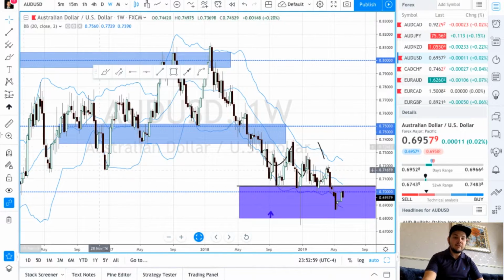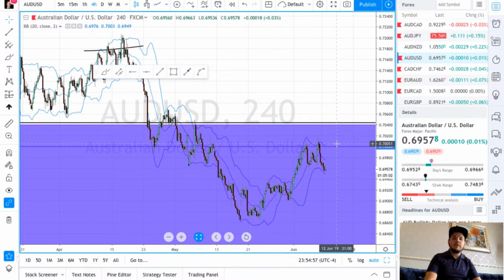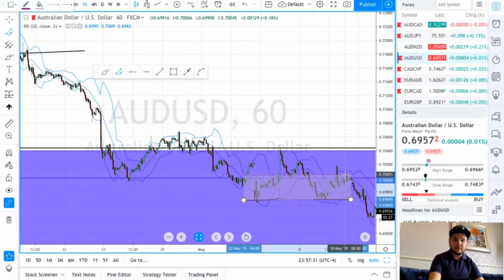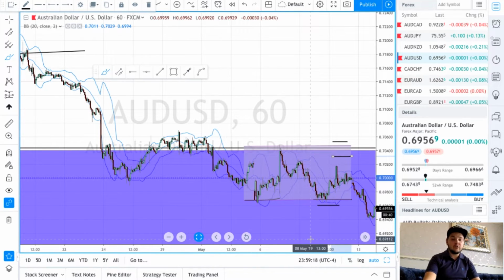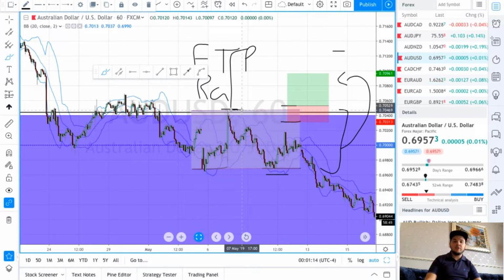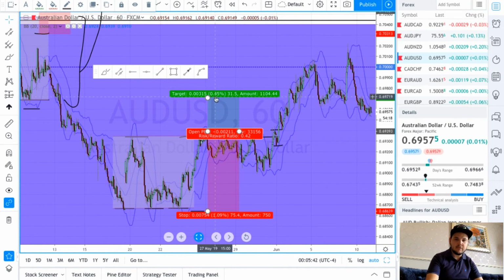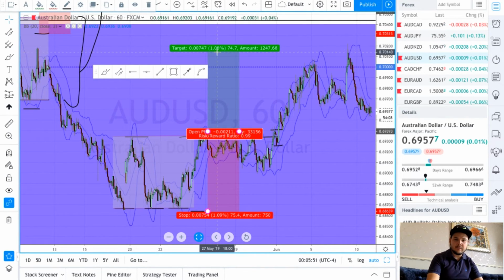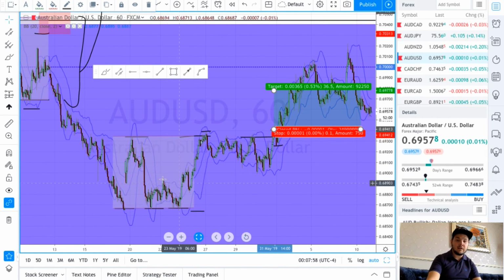Trading Double Top Chart Pattern | Chart Pattern Series I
In this video part of the Chart Pattern Series, I show you a simple method to trade double top and double bottom in the Forex market.

The camera I use (Canon EOS M6)